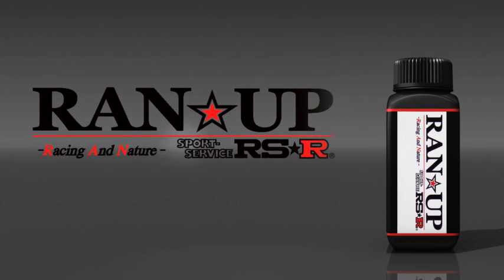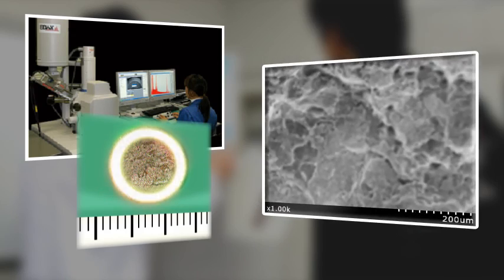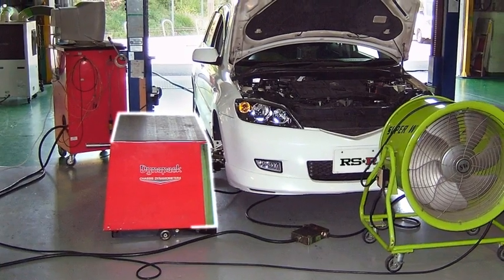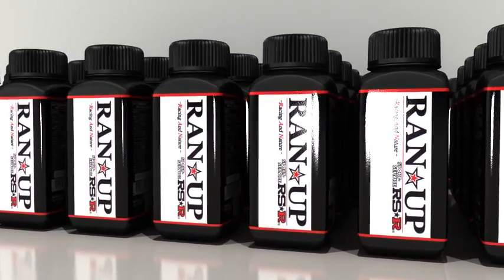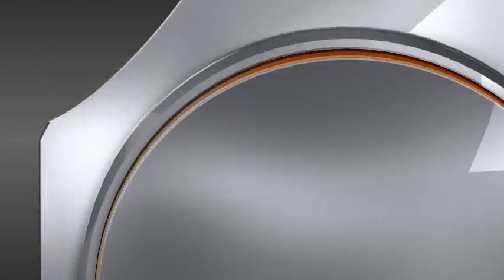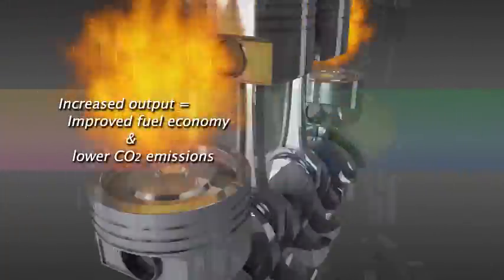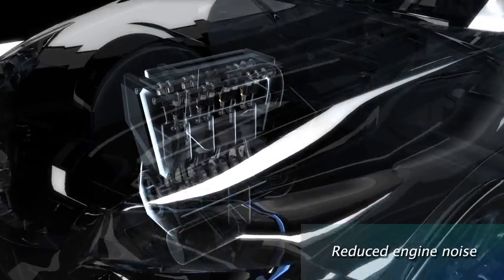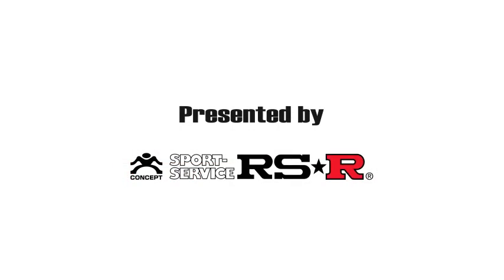ＲＡＮ★ＵＰ プロモーションビデオ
RS☆Rは「エンジン出力の効率向上」について、数年前よりマフラーによる排気効率から摺動効率へ観点をシフトしました。
弊社独自にエンジン性能に関する研究機関を設け、摩擦抵抗を極限まで減らし、摺動効率を極限まで上げる研究を重ねた結果、当商品を開発する事に成功いたしました。

RAN☆UPはエンジンオイルに注入する事でエンジン内部の摩擦抵抗を減らし、摺動効率を上げる事により出力の向上を実現しています。
RAN☆UPの注入前と注入後では同じ回転域で出力の向上を実現している事から、注入前よりも低い回転域で同じ出力を実現する事に成功しています。
低い回転域で同じ出力を実現すると言うことは、燃費効率の改善とＣＯ2削減に貢献している事になります。
RAN☆UPはパワーアップと燃費効率の改善、そしてＣＯ2削減を念頭に置いた商品となっています。